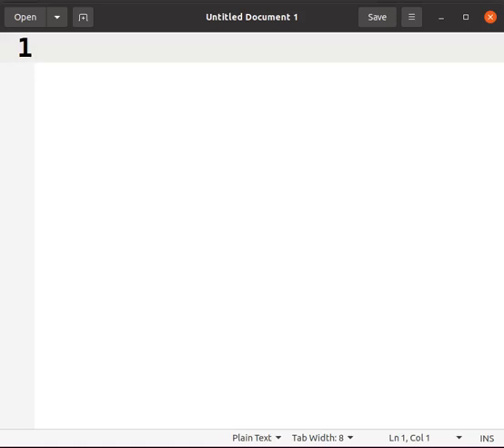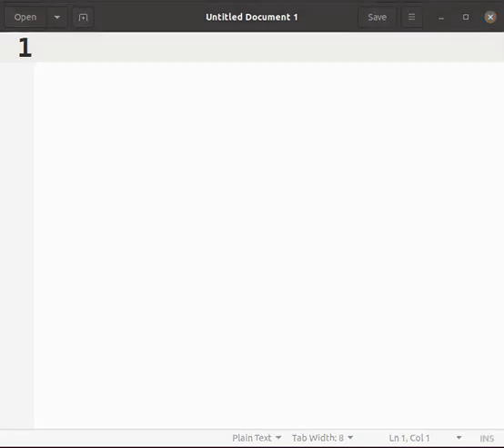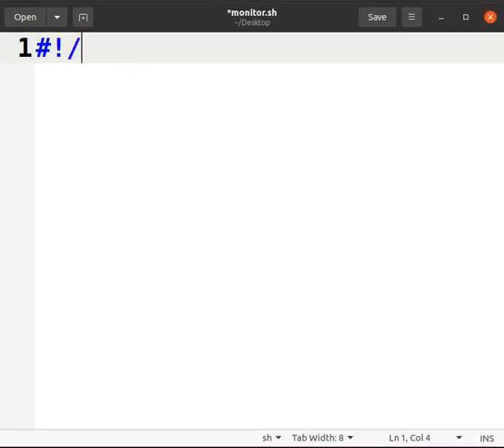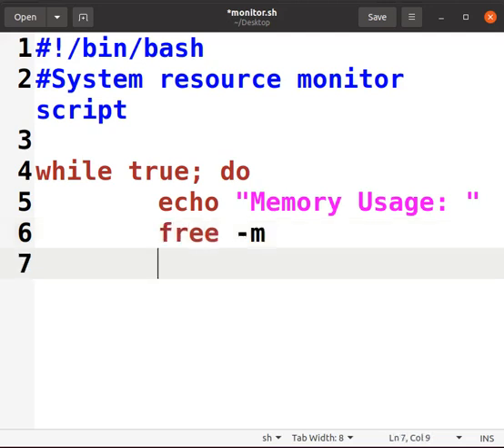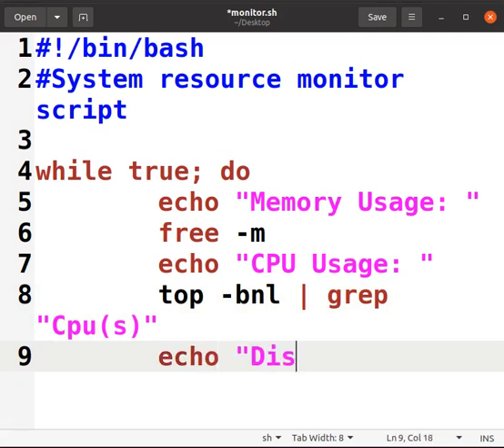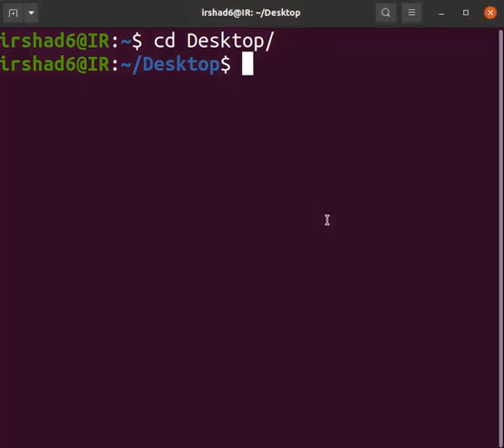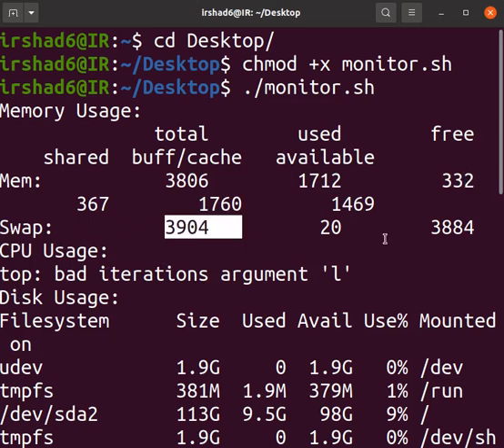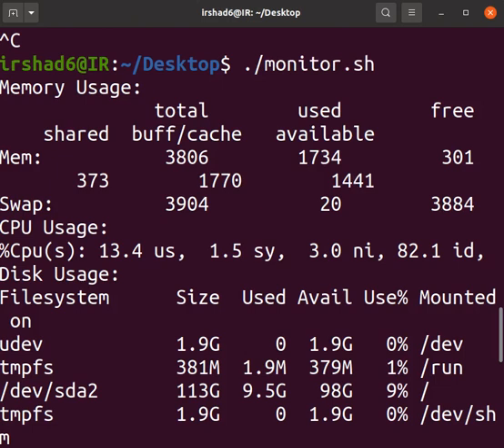Bash script system monitoring information like CPU usage, memory usage, and disk space:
Here's a simple Bash script that provides basic system monitoring information like CPU usage, memory usage, and disk space:

bash source code:
#!/bin/bash

echo "System Monitor"

# Get CPU usage
cpu_usage=$(top -bn1 | grep "Cpu(s)" | awk '{print $2 + $4}')

# Get memory usage
memory_usage=$(free | awk '/Mem/{printf("%.2f"), $3/$2 * 100}')

# Get disk space usage
disk_usage=$(df -h / | awk 'NR==2 {print $5}')

echo "CPU Usage: $cpu_usage%"
echo "Memory Usage: $memory_usage%"
echo "Disk Space Usage: $disk_usage used"

This script uses several commands like (top, free, and df) to gather CPU usage, memory usage, and disk space usage information respectively.

To execute the script, follow these steps:

    1: Open a text editor.
    2: Copy and paste the script into the editor.
    3: Save the file with a .sh extension (e.g., system_monitor.sh).
    4: Make the file executable with the command:
    4.1: chmod +x system_monitor.sh.
    5: Run the script using ./system_monitor.sh.

Keep in mind that this script provides a basic overview.
For a more comprehensive system monitoring solution, various tools like (htop, glances, or nmon) offer more detailed insights into system resources.